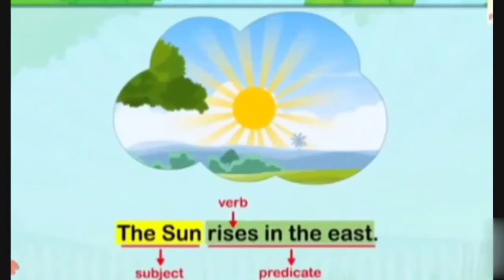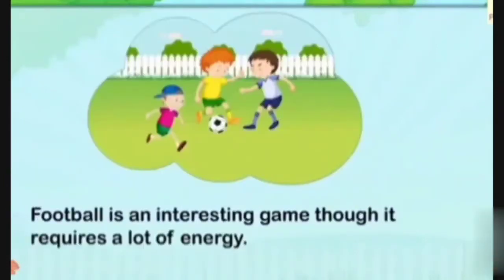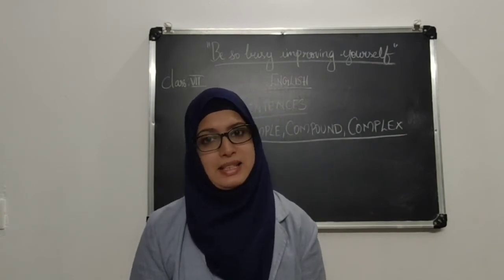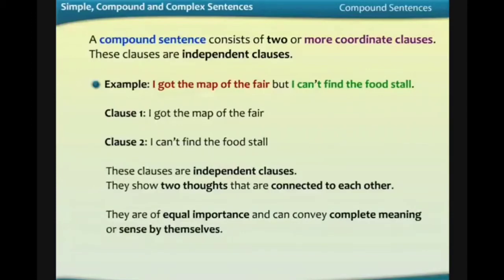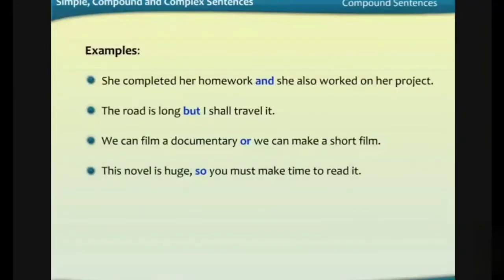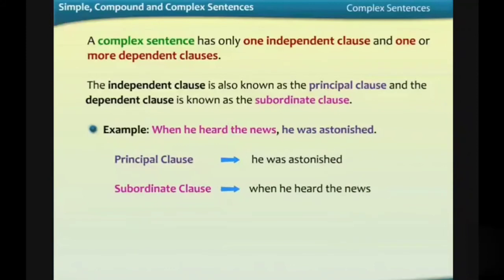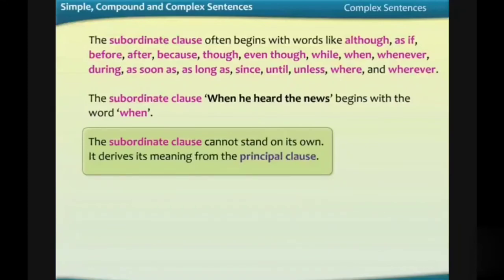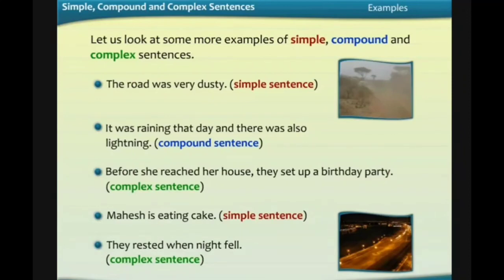Al Hind Class 7 English February 9